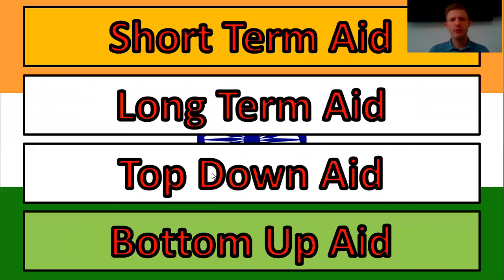GCSE - India - Key Words